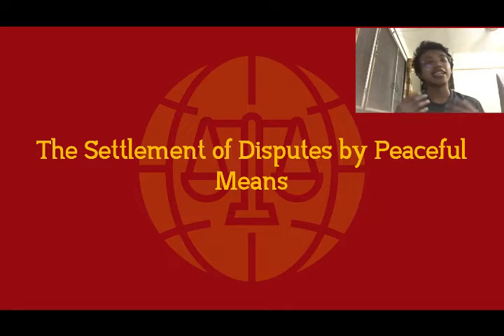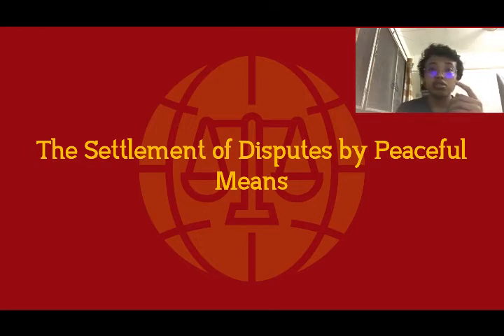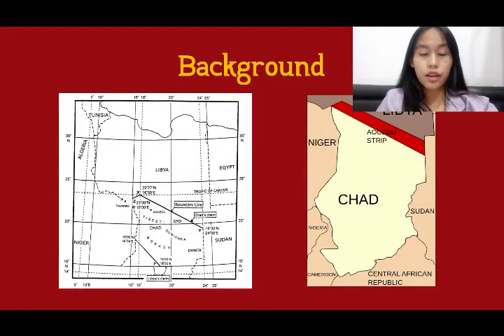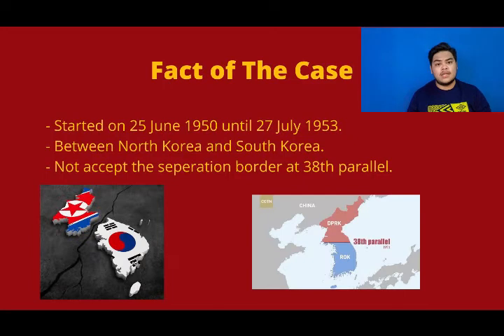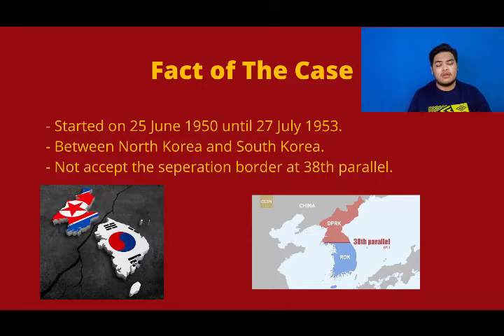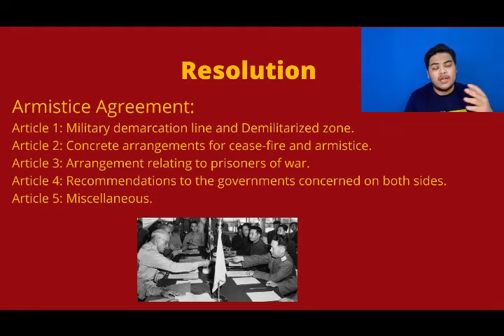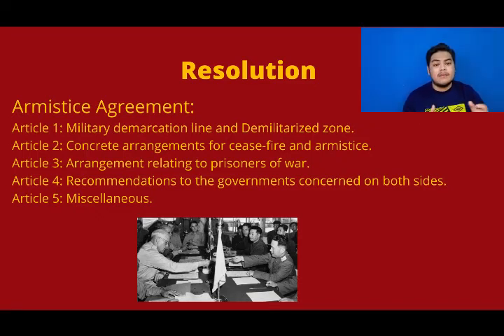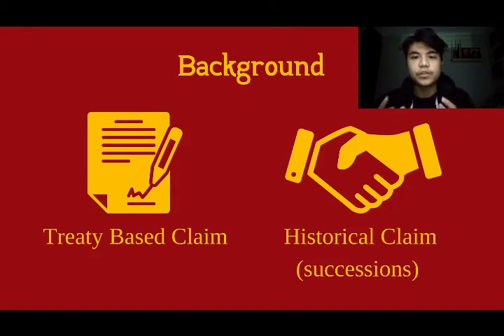DISPUTE SETTLEMENT IN INTERNATIONAL LAW